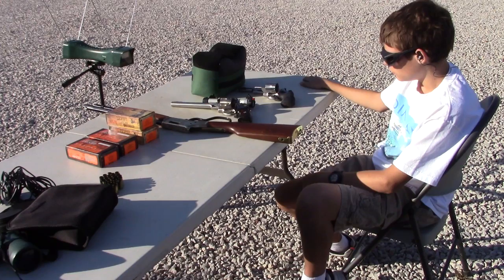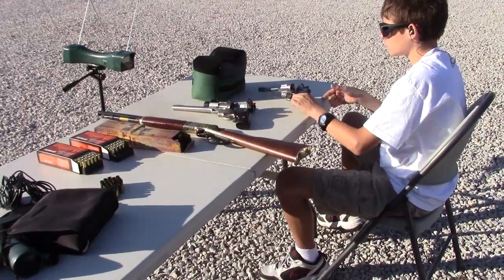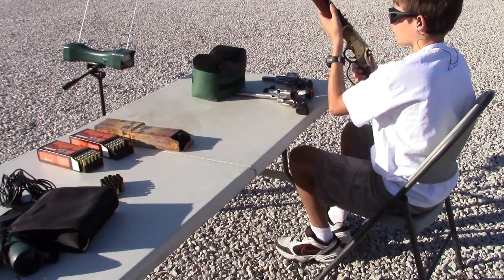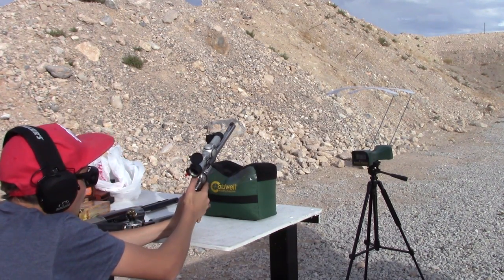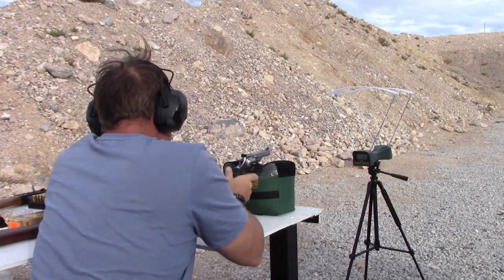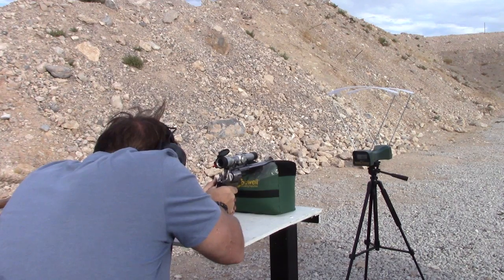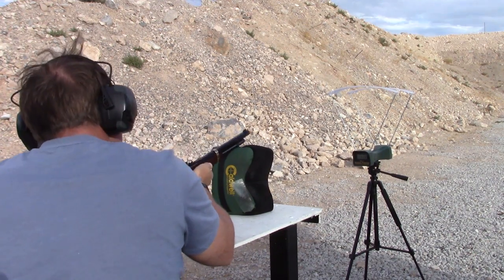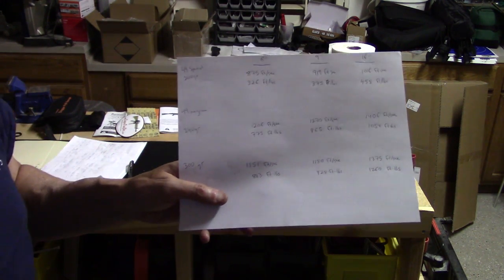Barrel Length vs Muzzle Energy Part 3 - 44 special, 44 magnum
Luke and Steve shoot several loads of 44 special/44 magnum through different length barrels to evaluate the effect of barrel length on muzzle energy.